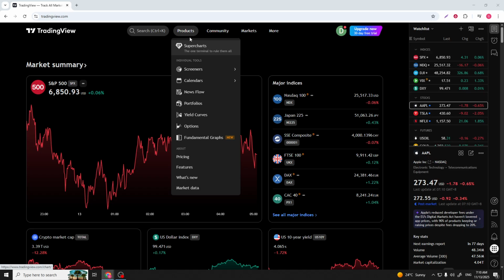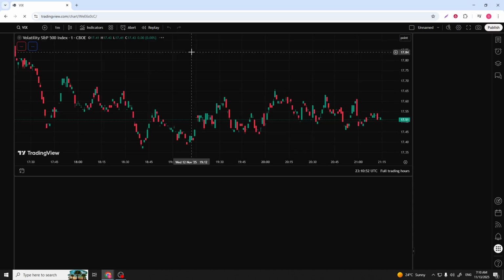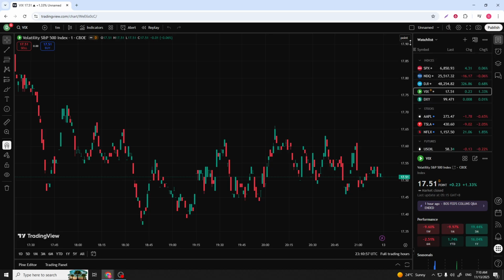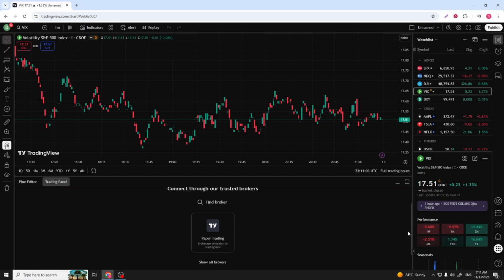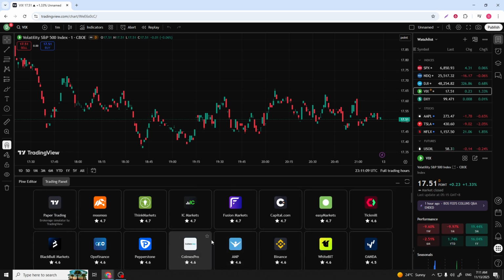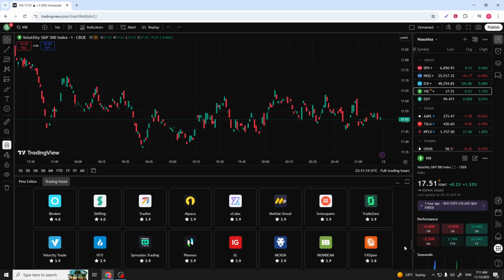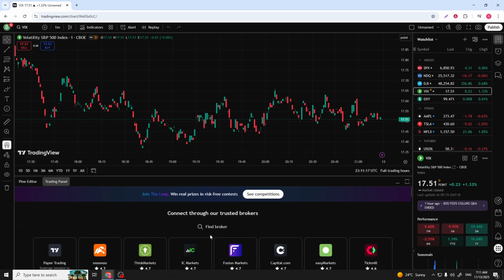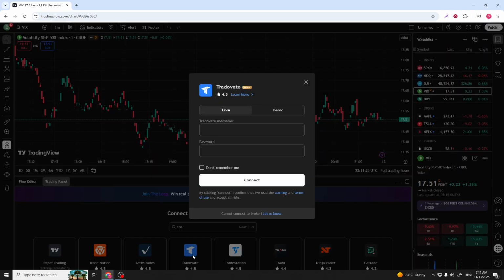How To Trade Topstep On Tradingview (Quick And Easy Guide)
Trading Topstep via TradingView is a strategic move that combines institutional grade backing with superior charting. The technical audit identifies the Tradovate API bridge as the critical link for this integration. Evidence confirms that while Topstep now prioritizes its native TopstepX platform for new accounts, existing Tradovate based "Trading Combines" retain full compatibility with TradingView. This setup is the gold standard for traders who require custom Pine Script indicators and advanced volume profile tools while executing in a professional prop firm environment.

The analysis pins the Trading Panel at the base of the SuperCharts interface as the primary deployment zone. A major recent finding: before connecting, you must activate the TradingView Add on within the Tradovate Application Settings to avoid "authentication failed" errors. The workflow pinpointing the connection requires selecting the Demo/Simulated environment for all evaluation accounts, ensuring your Topstep credentials properly route through Tradovate's server-side multi brackets.

0:00 | Integration Overview: Bridging Topstep Capital with TradingView
0:30 | SuperCharts Prep: Setting Up Your Workspace for Futures
0:46 | Bridge Activation: Finding Tradovate in the Broker Panel
1:18 | Credential Sync: Entering Topstep Credentials into the Tradovate Node
1:50 | Live Execution: Routing Orders via the Simulated Environment
2:15 | Optimization: Troubleshooting Add-on Permissions and Connectivity